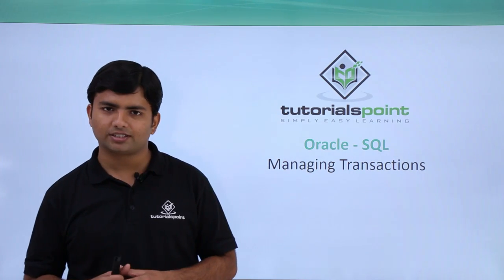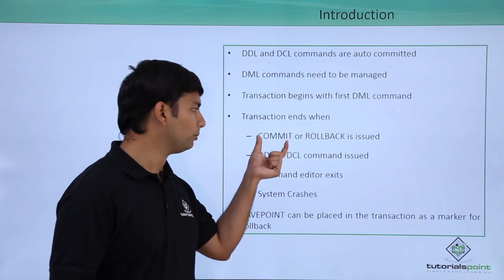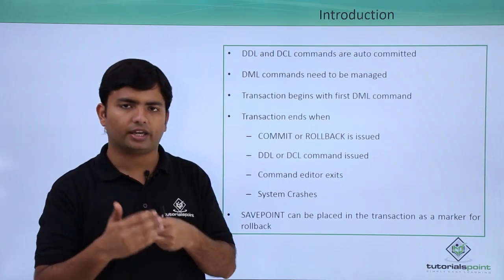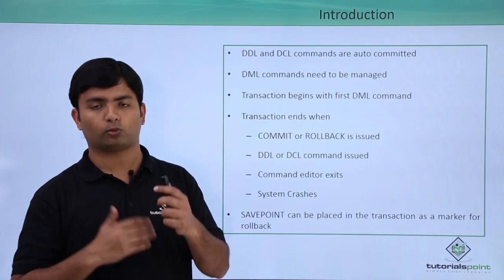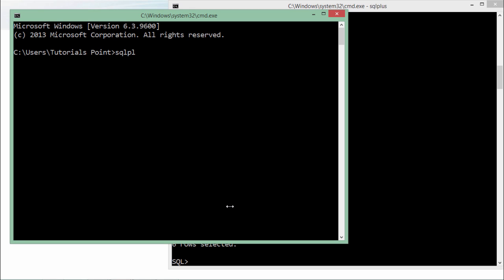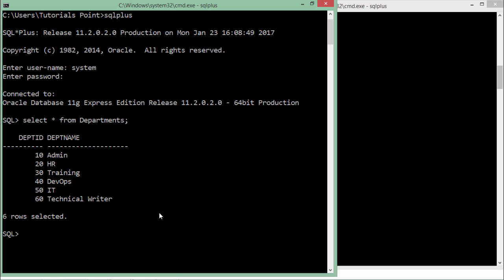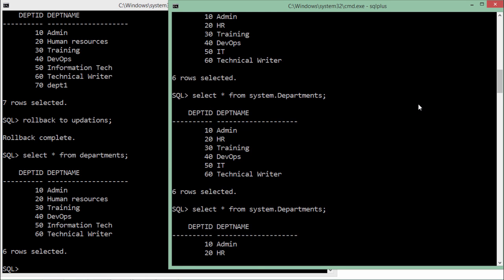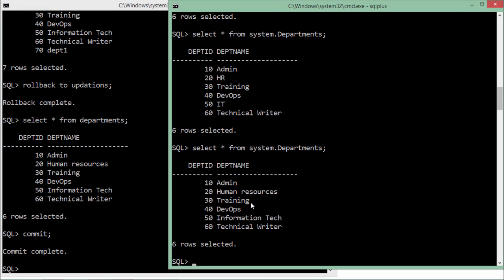Oracle - SQL - Managing Transactions